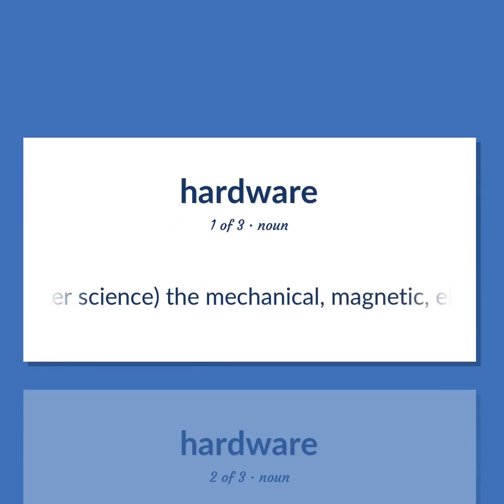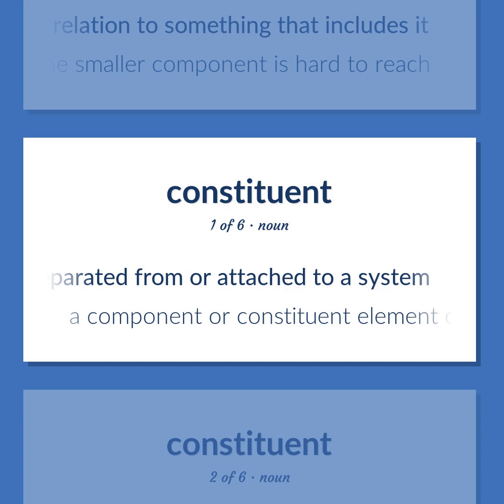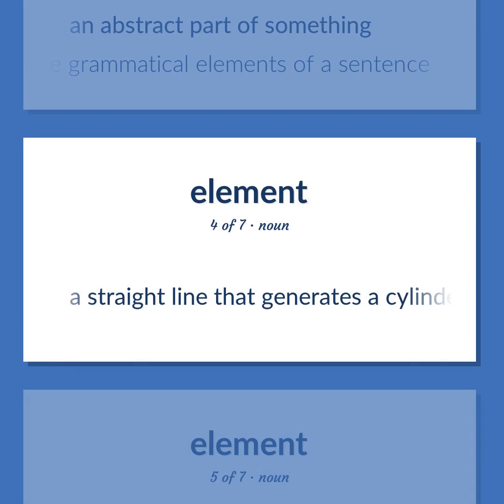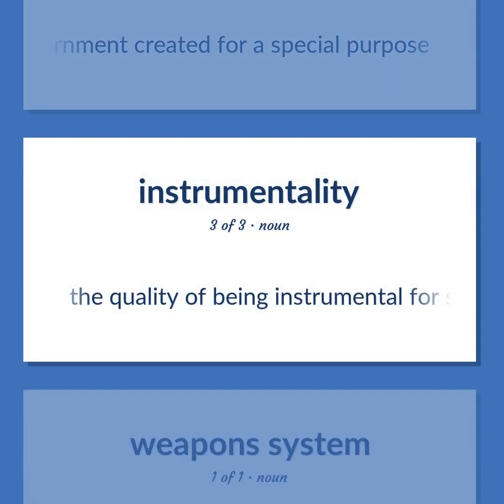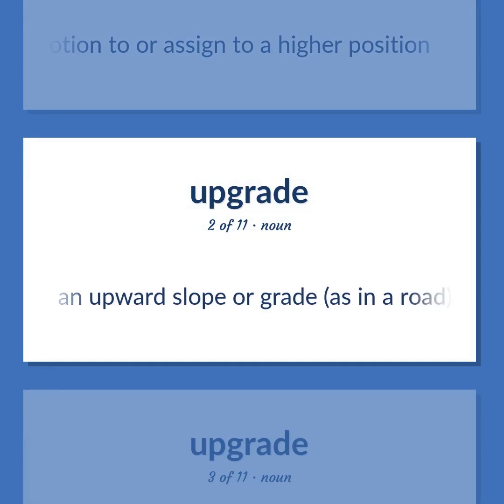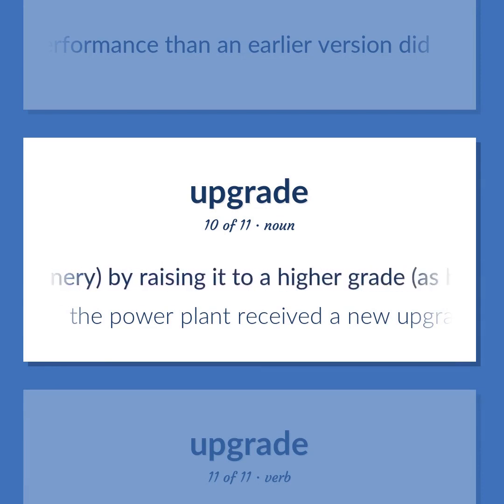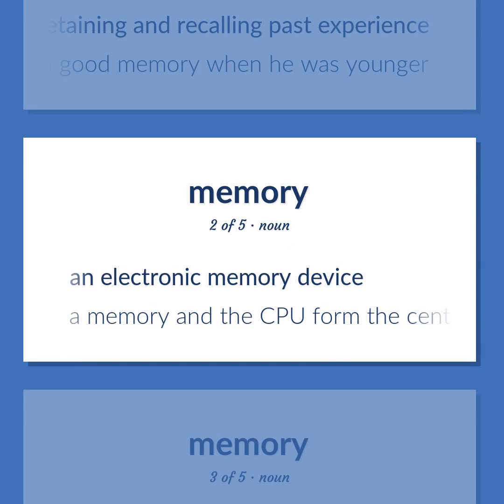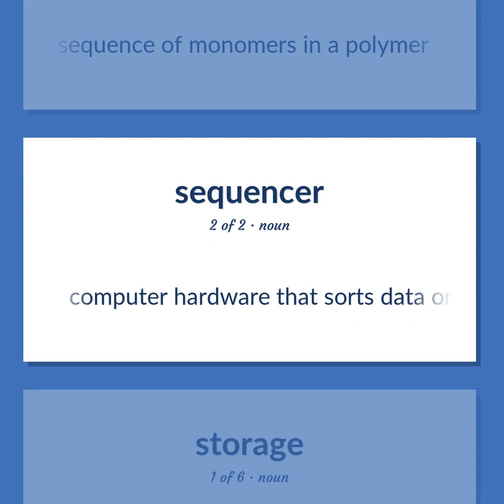Hardware - 84 English Vocabulary Flashcards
HARDWARE meaning. Following our free educational materials, you learn English in a great way with ease and efficiency.